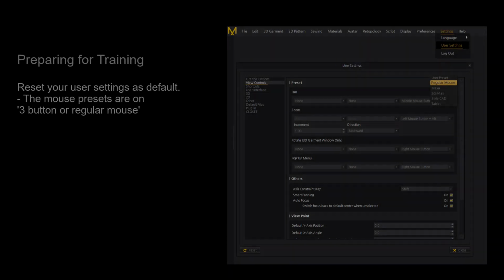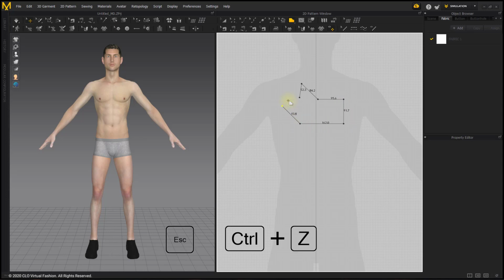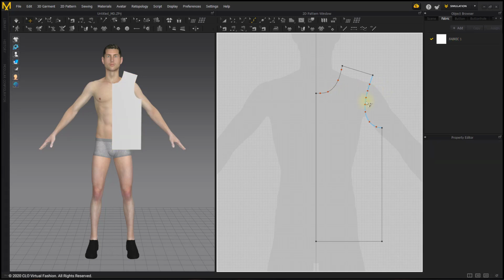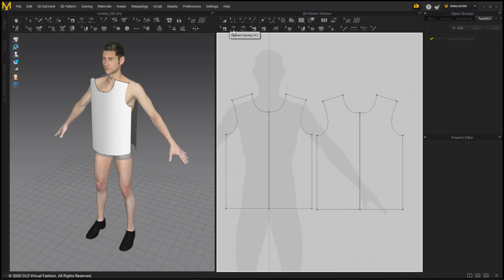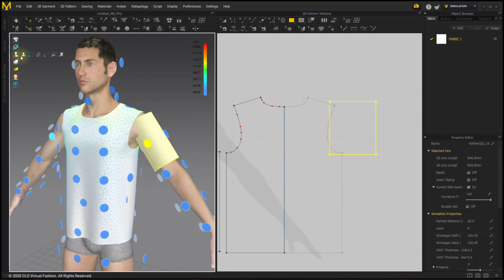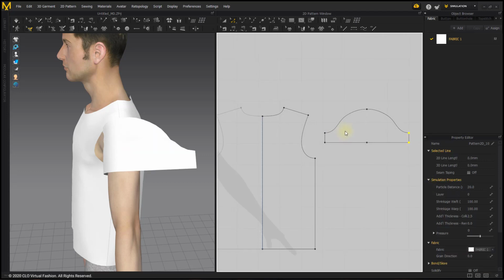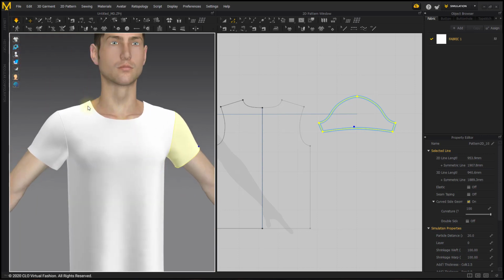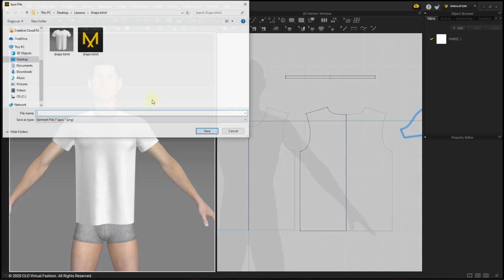Marvelous Designer Introduction: Drape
Marvelous Designer Version 9.5 This is made in Marvelous Designer 9. There are differences in the interfaces but the lesson is still able to be followed and tools have not been lost. Make sure your presets are default, if they aren't the hotkeys used won't react the same.

Follow along and learn how to create a basic shirt In Marvelous Designer by draping and adjusting the fit of a basic shape to create a basic shirt!

* CPU: 4-core Intel Core i5 or 6-core Intel Core i7
* RAM : 16GB
* Display: 2560x1440 @60Hz

More tutorials on our help center!